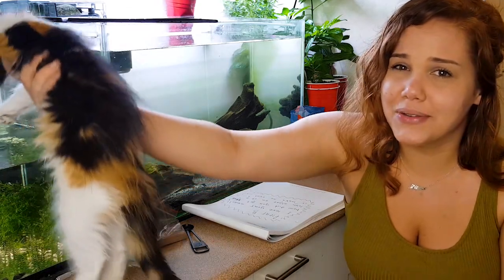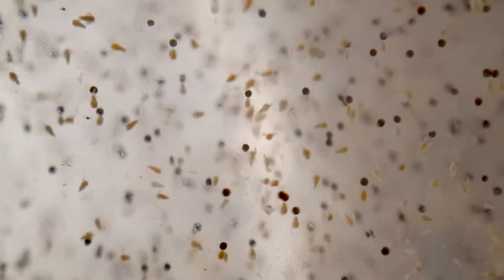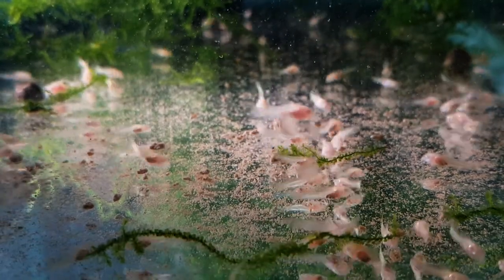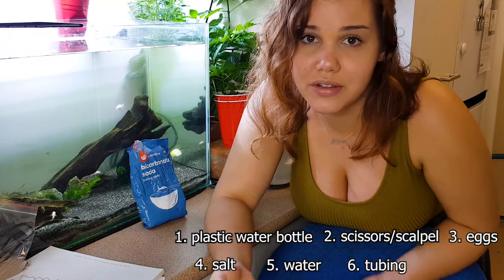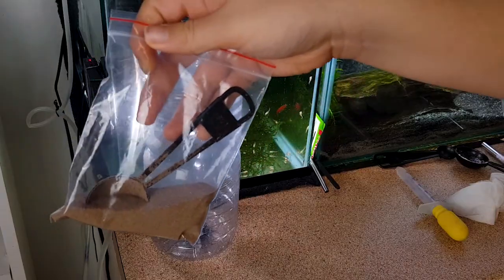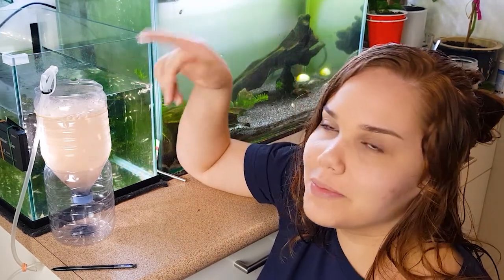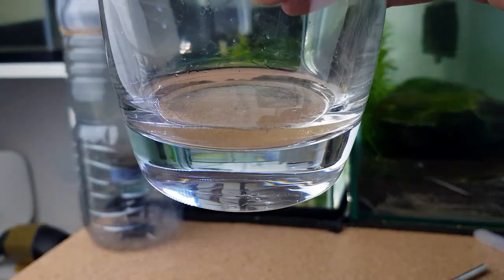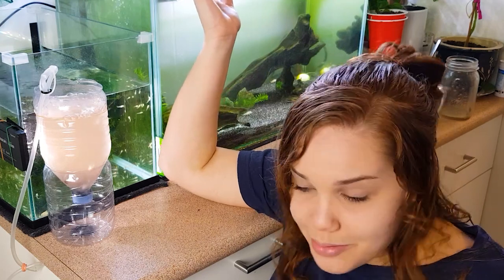How to Make a Brine Shrimp Hatchery!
Are you on the fence about trying brine shrimp because it sounds like a complicate endeavor? Look no further! Here is a full guide on how to set up the perfect (and easy) brine shrimp hatchery and many reasons why these little crustaceans are the perfect diet for your aquarium fish/fish fry! If I can hatch these creatures with ease, so can you.

 Do you feed your freshwater/saltwater fish live foods? if so, what is your fave? thinking about trying black worms soon.

I'm also uploading videos about my gold laser Corydoras soon!